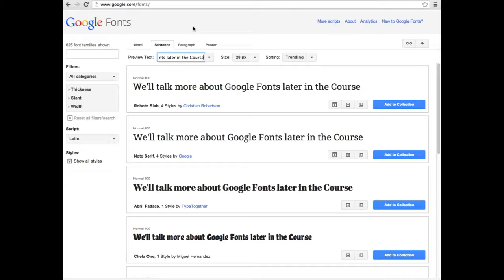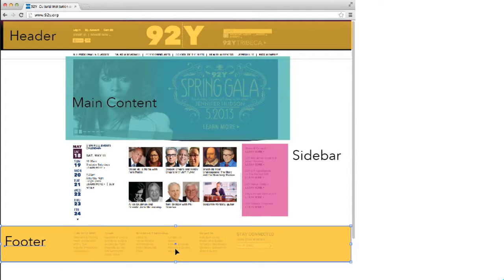Lesson 1.1 Building a Basic Website